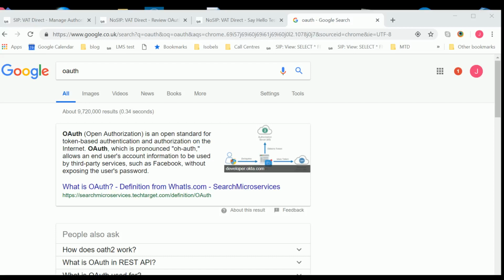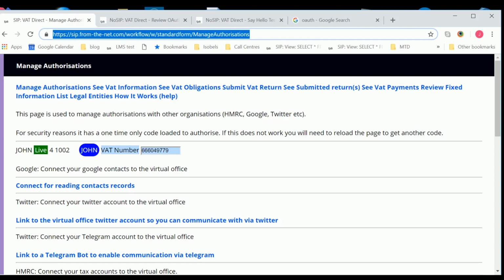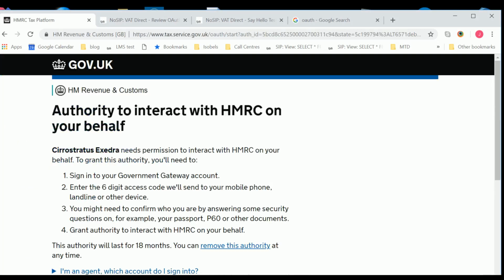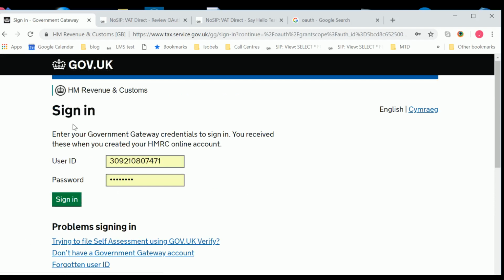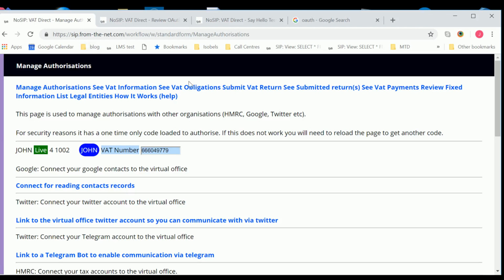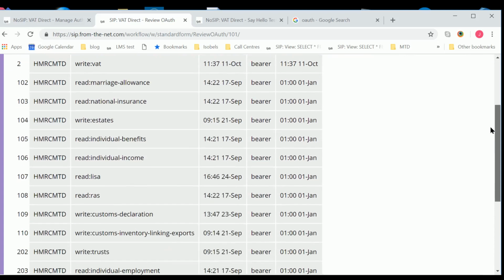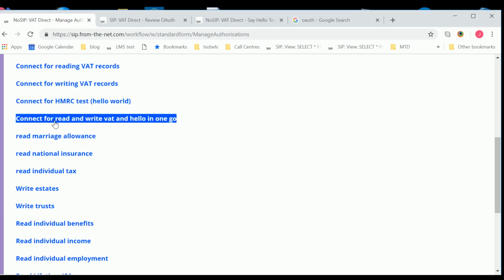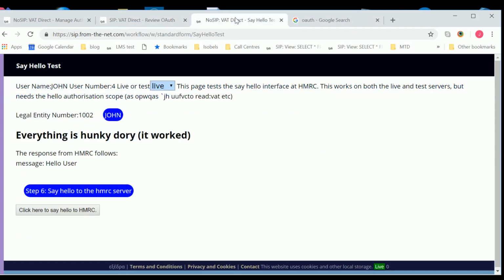Looking at OAuth (Open Authorisation) for Making Tax Digital in more depth